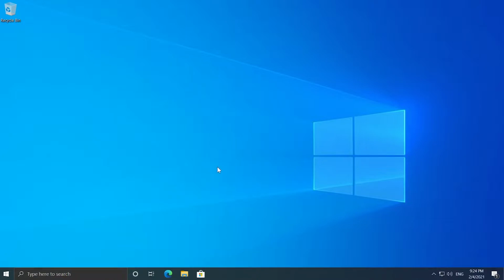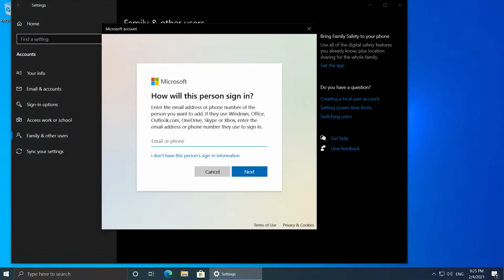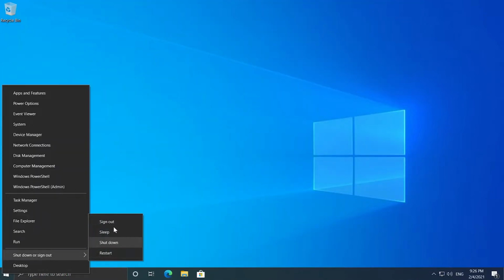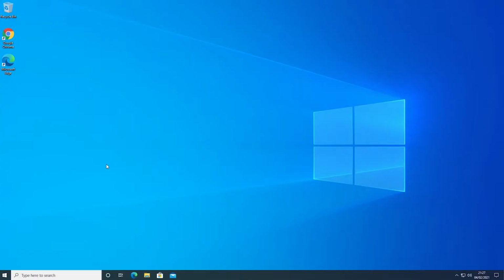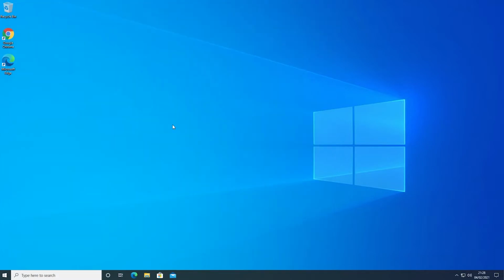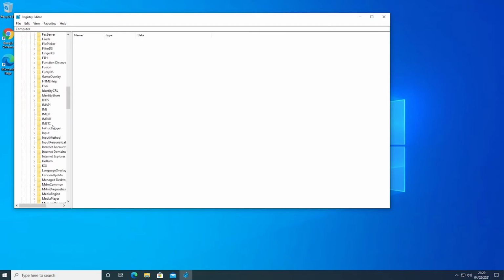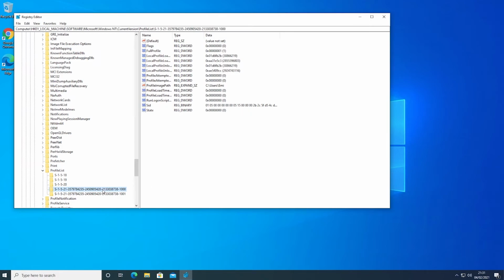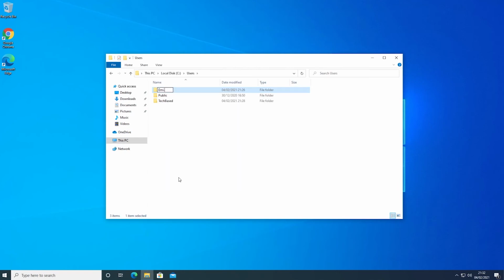Fix: Google Chrome won't start in Windows 10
In this video I will show you how to Fix: Google Chrome won't start in Windows 10.